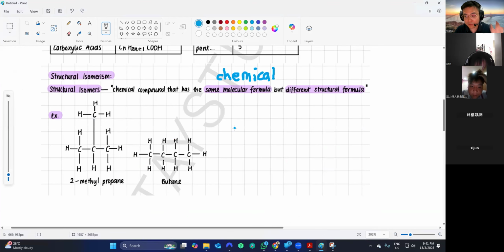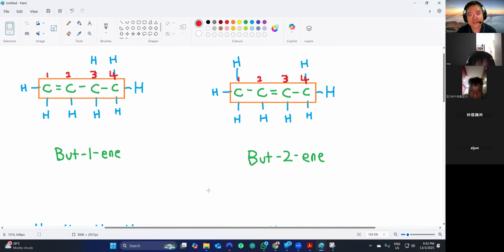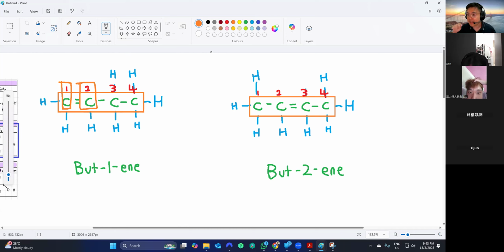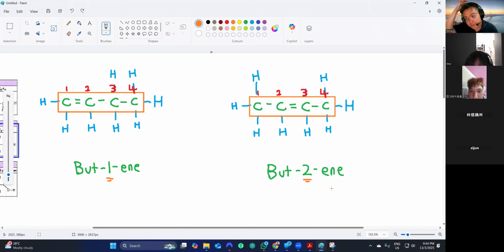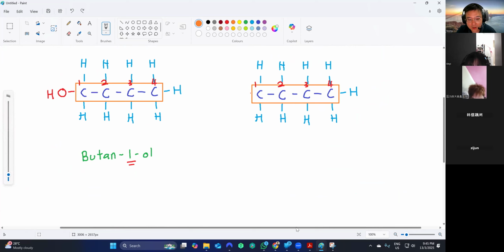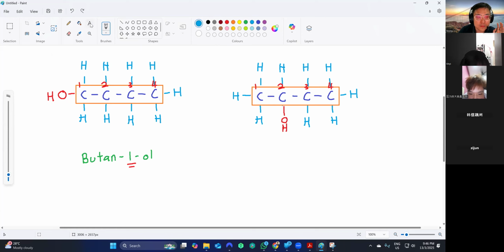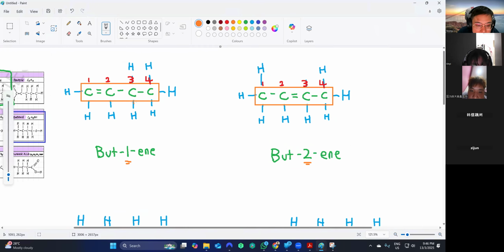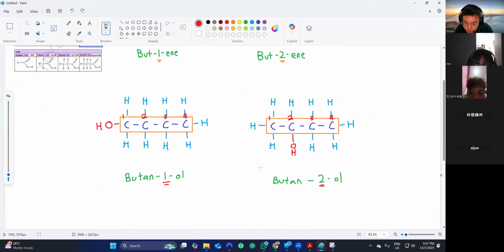Quick Lesson on Isomers in Hydrocarbons